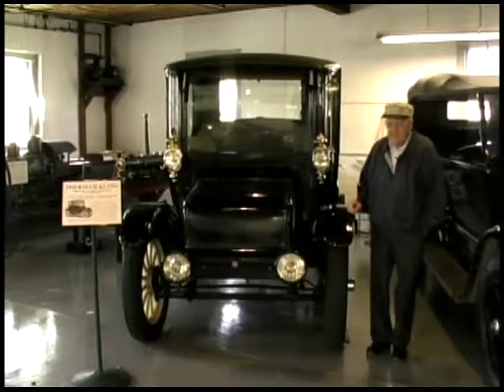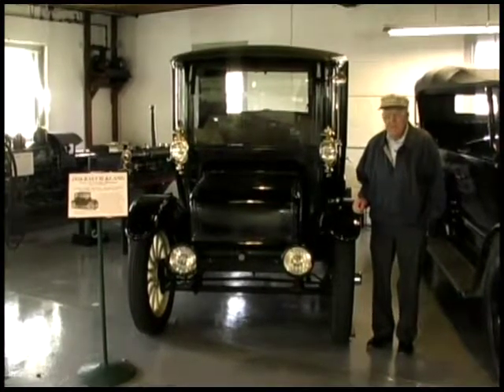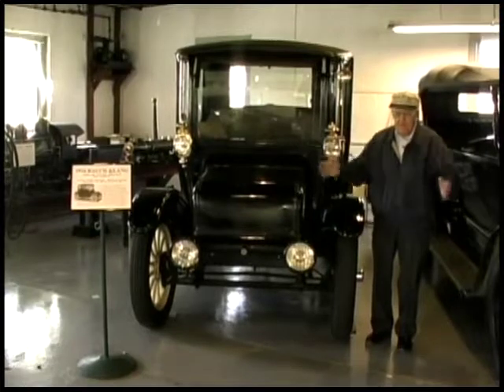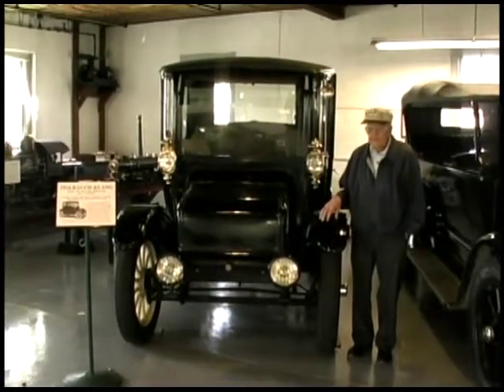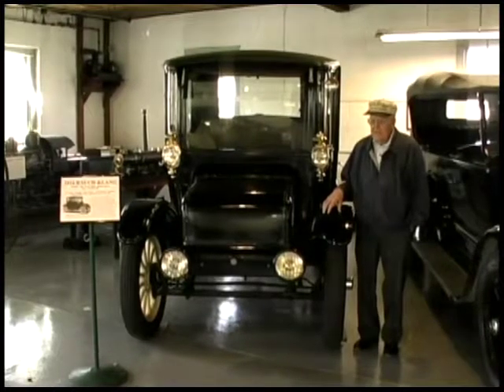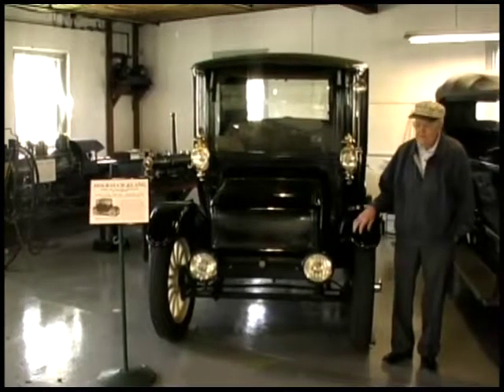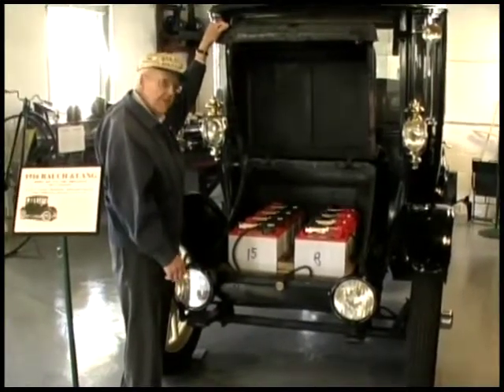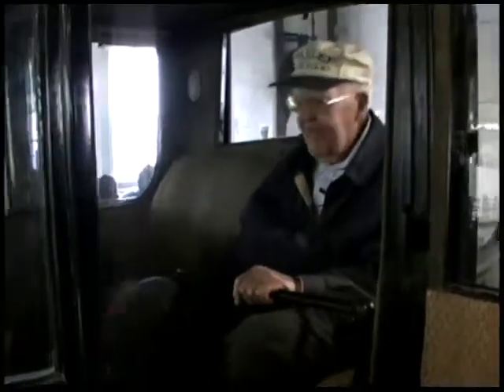1916 Rauch & Lang Electric Car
Go behind the scenes of Auburn Heights and the Marshall Steam Museum’s collection of antique automobiles with our founder, Tom Marshall! Recorded in 2008, these videos are coming out of the vault for you to enjoy.